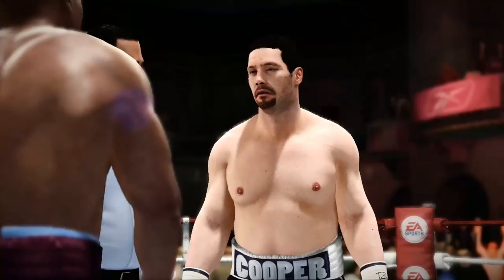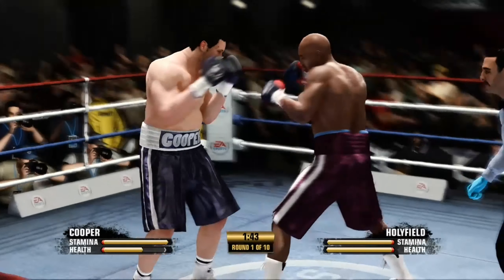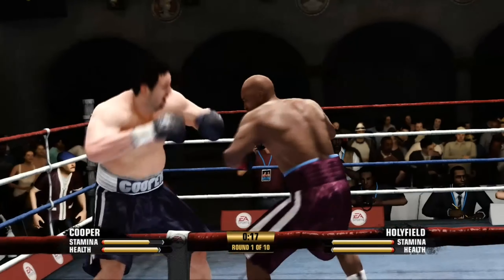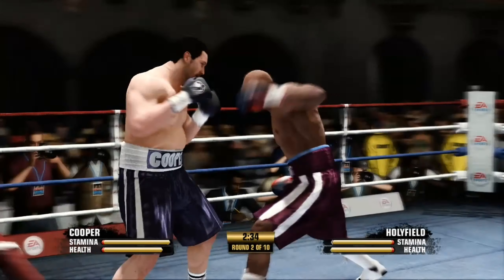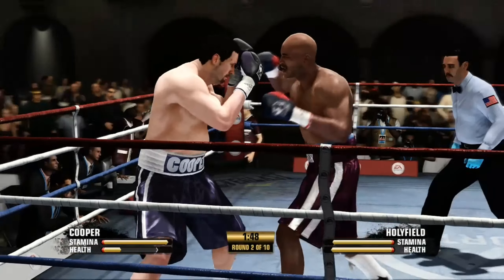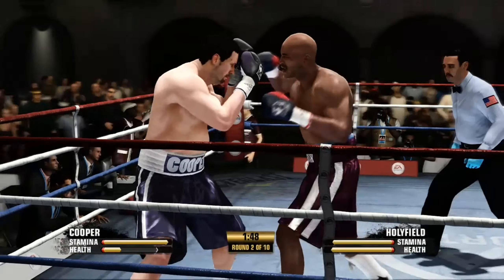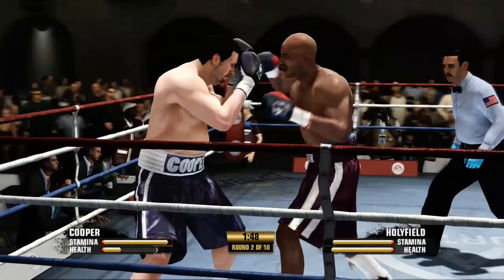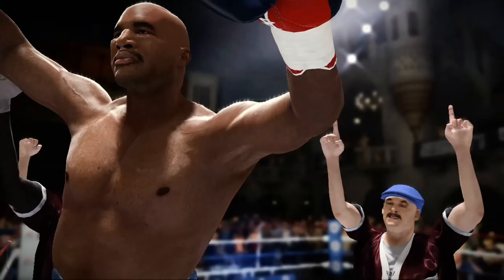Fight Night Champion - Dwight Cooper vs Evander Holyfield🔥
A heavyweight fight between Dwight Cooper and Evander Holyfield.This is a skillful fight and alot of rapid punches are thrown,speed and power is displayed as well as knockdowns and a knockout.I hope this style and way of throwing punches helps other gamers fighting against Dwight Cooper.Enjoy
TEAM BOMBSQUAD All Day Everyday✊💯